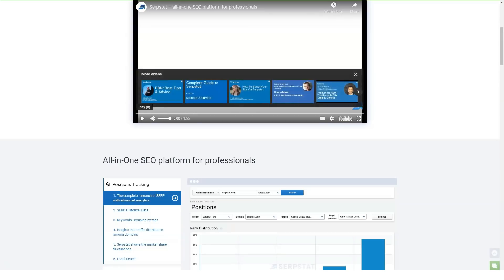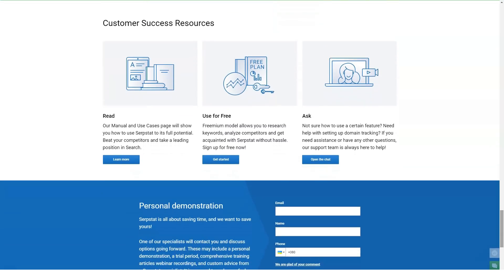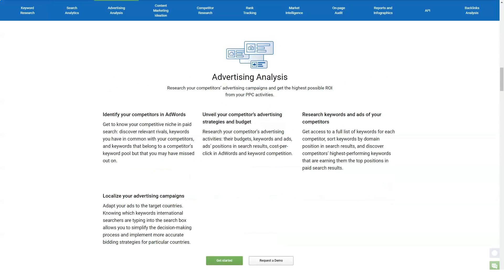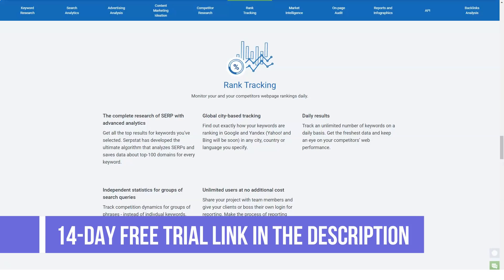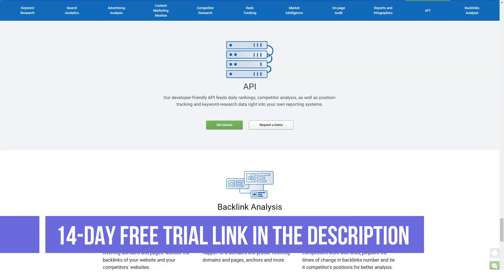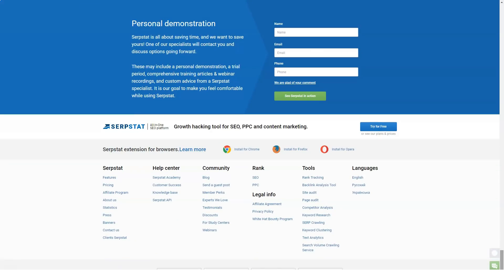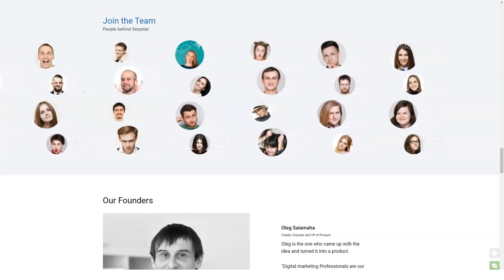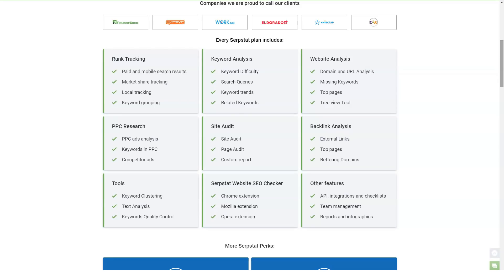TOP SEO TOOLS - THE BEST SEO Platforms.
Hi Guys!

If you do a quick internet search, you'll find several SEO tools out there, but which is the best SEO tools? This is a bit tricky, especially if you don't know what to look for.

In this video, I cover an in-depth review of top seo tools. If you have ever wondered if SEO tools - Serpstat was worth it or not, by the end of this video, hopefully, you'll be able to decide whether or not it is right for you.

If you're curious to find out the best SEO tools, then take the time to watch this video now!